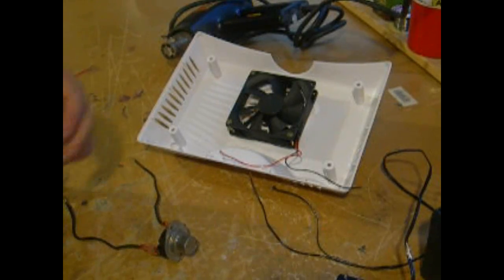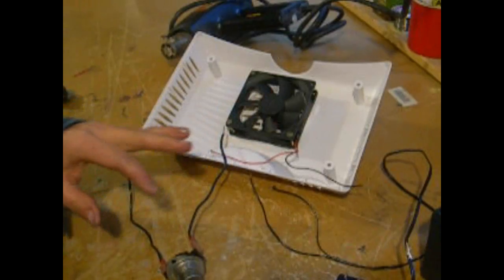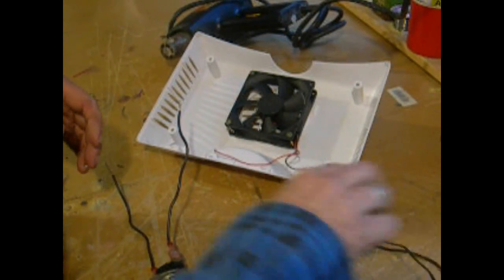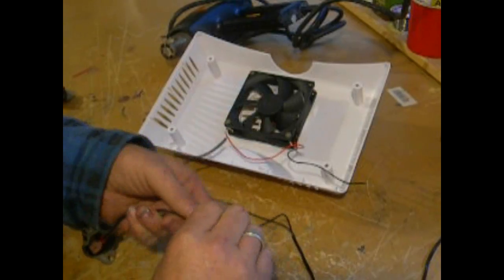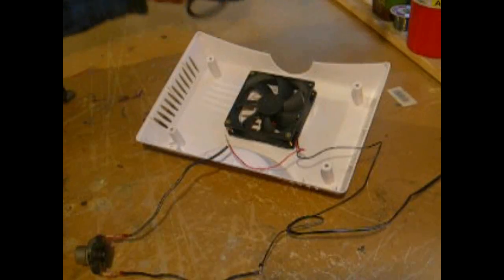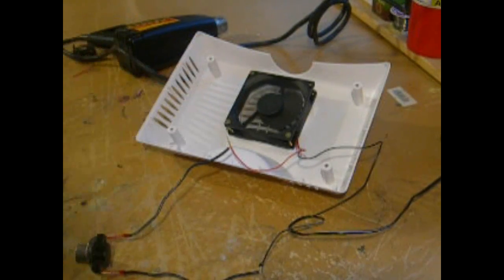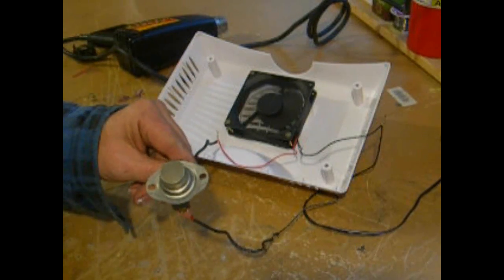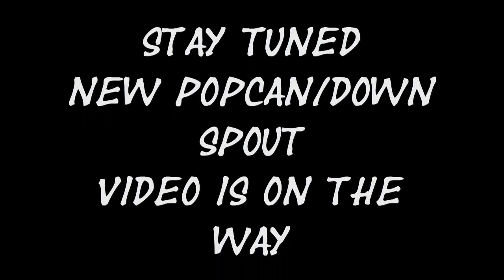How to wire a snap disc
how to wire up a fan for your popcan heaters